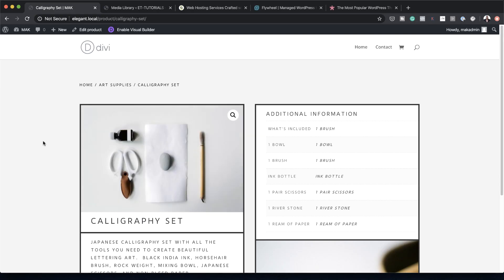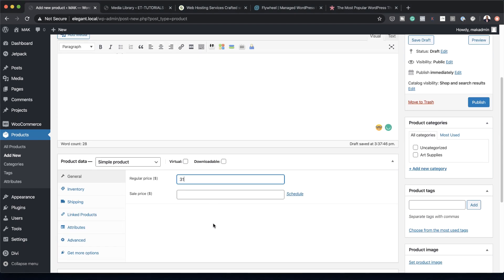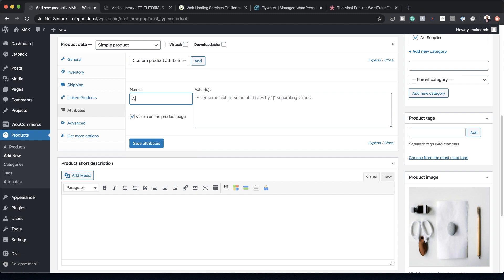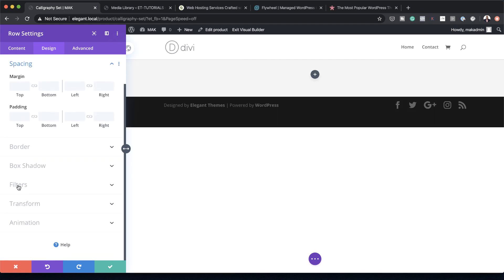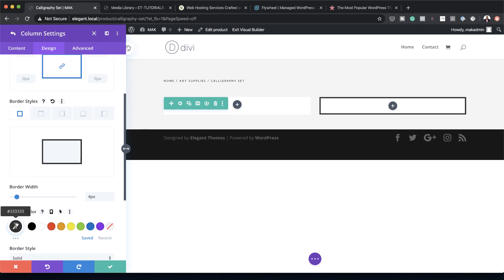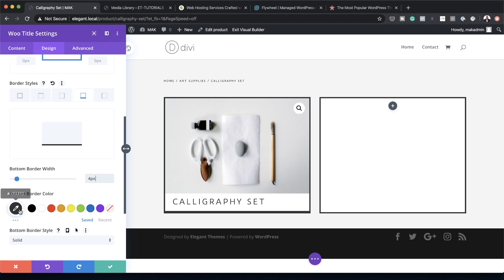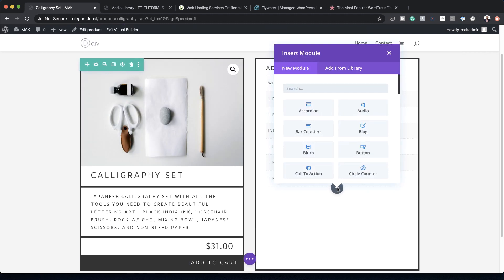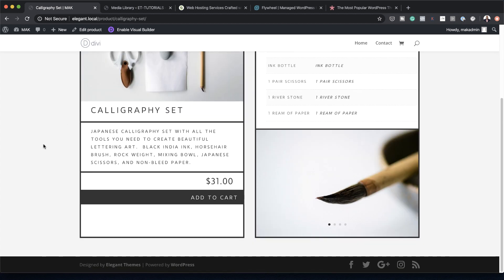How to Create a Japanese Aesthetic Inspired Product Page Template with Divi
Are you looking for a clean and minimal product page design for your online shop? Today we’ve got a design inspired by the Japanese aesthetic. This is a common style for minimal Japanese magazines and websites. It makes it easy to read the text, see the products and not get distracted. Follow along the tutorial below to recreate this template for your own products. You’ll be able to download the template JSON file for free as well!